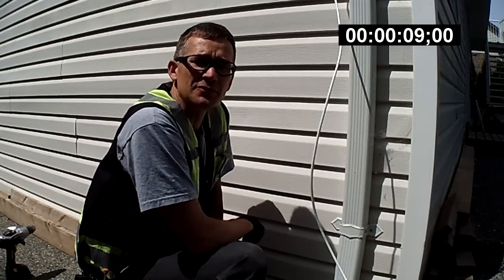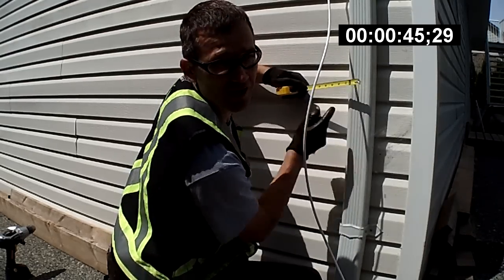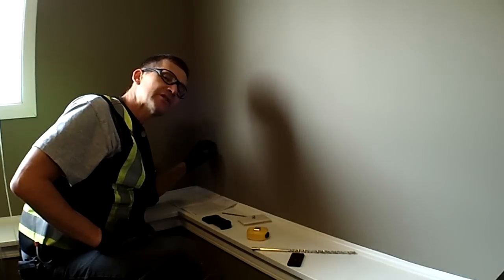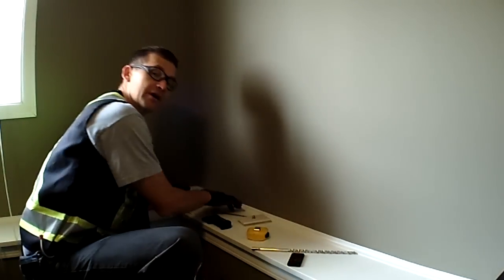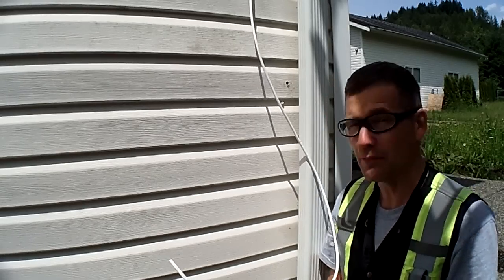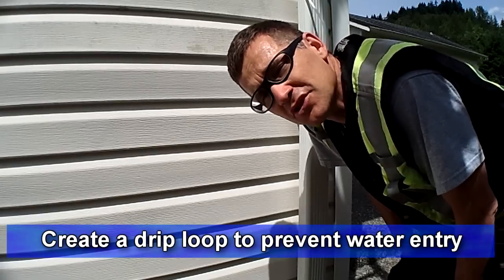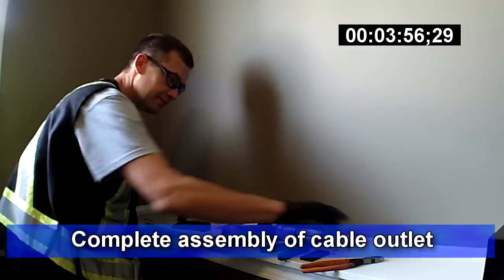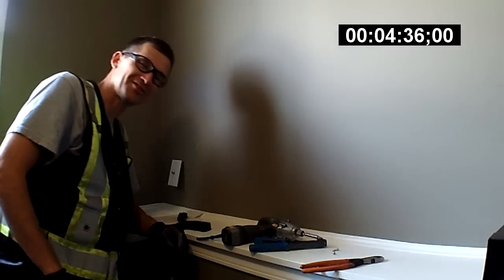Demo Video New Outlet (Drilling Thru the Wall).mp4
Raw and unscripted video detailing the steps I go thru to before drilling an outside wall. This video is a Demo and a starting point for a series of training videos. I am open to feed back as to what needs to be covered and the format used. Some post production work was done to join the 4 segments and adding the captioning on the lower 1/3.